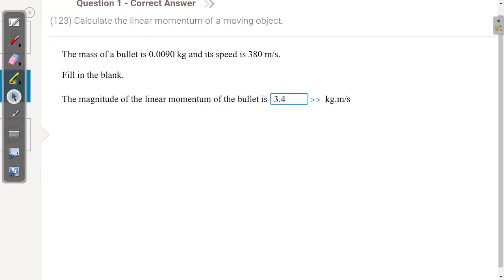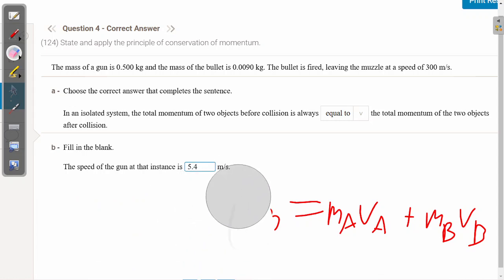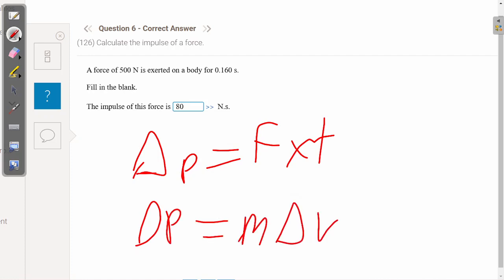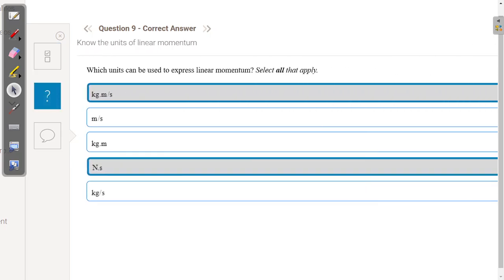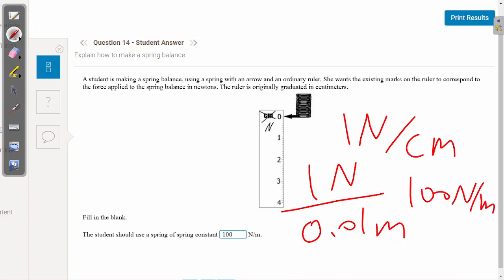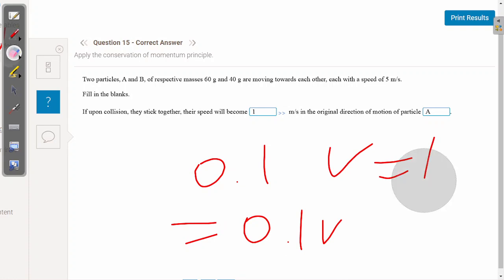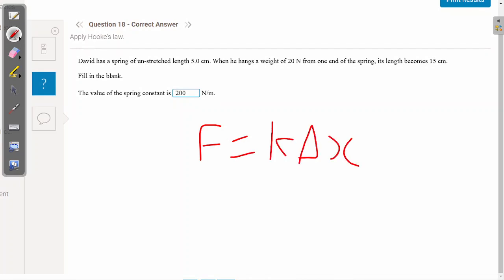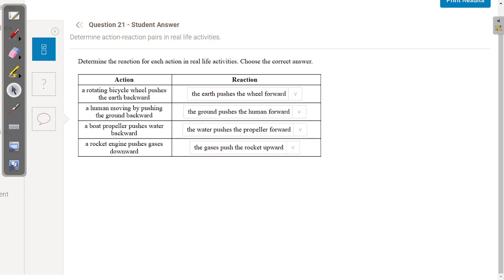Physics Quiz Term 2 Week 6 (Explained by Ali)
guys pls do ur job dont make me suffer